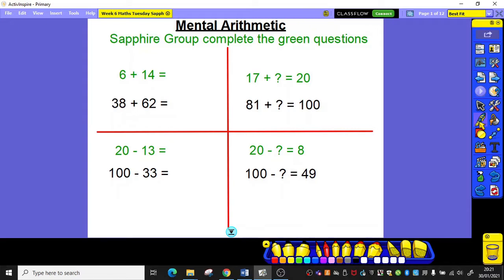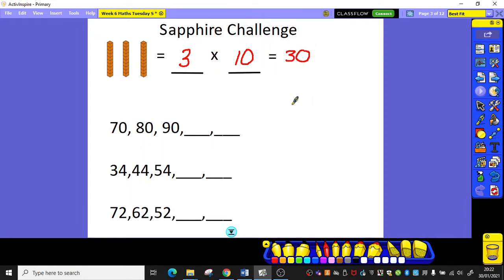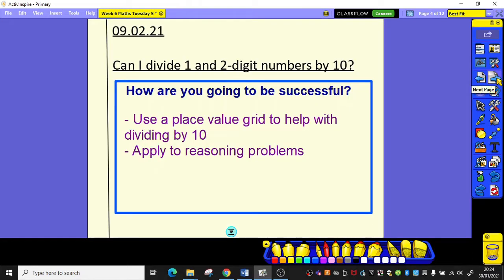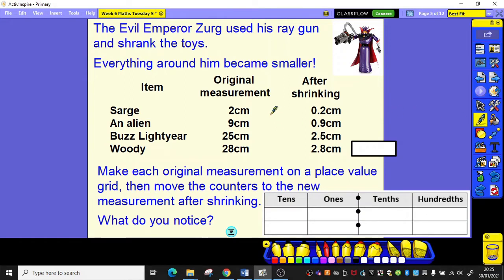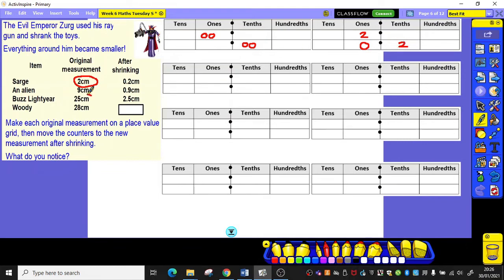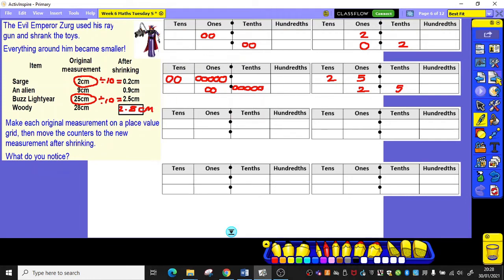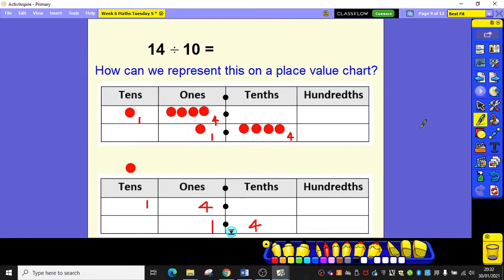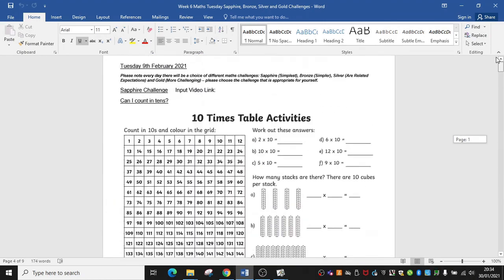Week 6 Maths Tuesday Sapphire Bronze Silver Gold Challenges